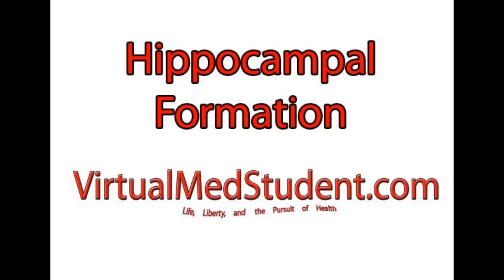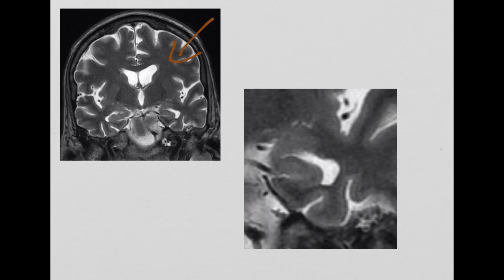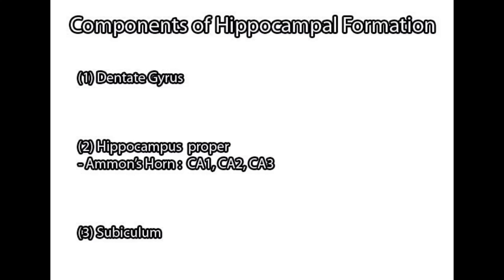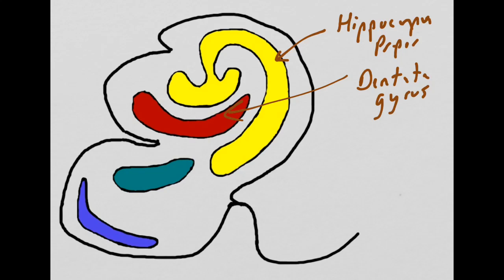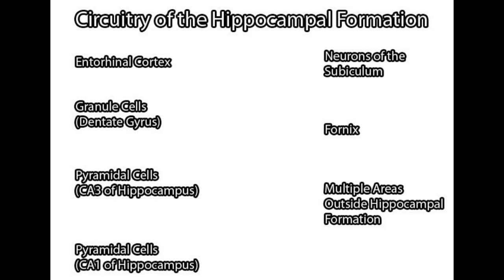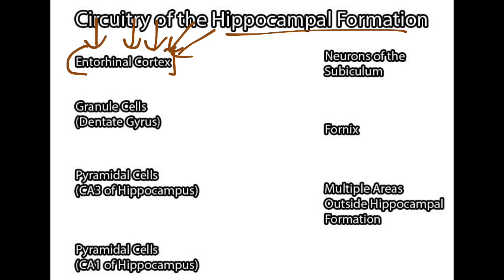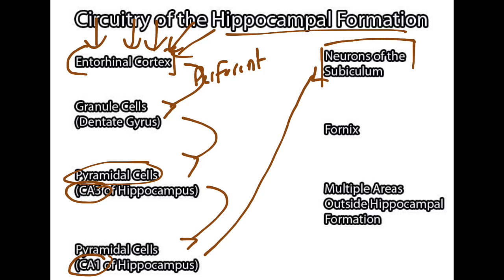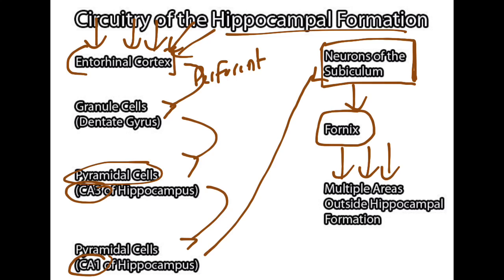Hippocampal Formation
This video discusses the anatomy and circuitry of the hippocampus and hippocampal formation.